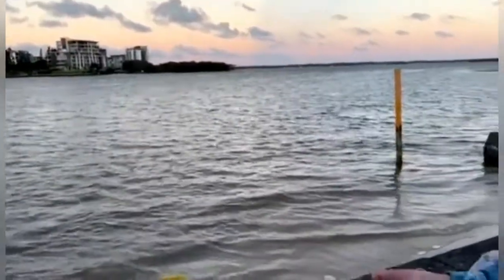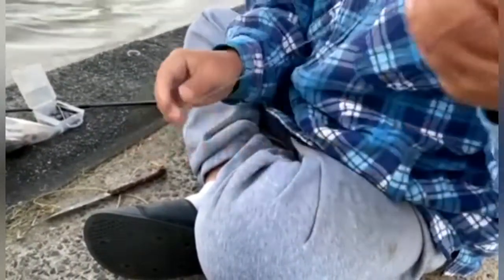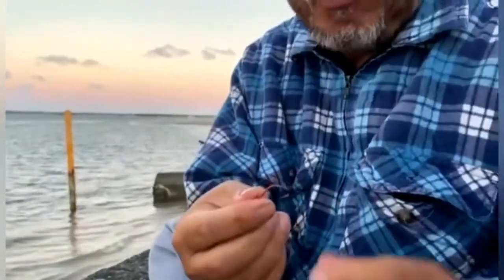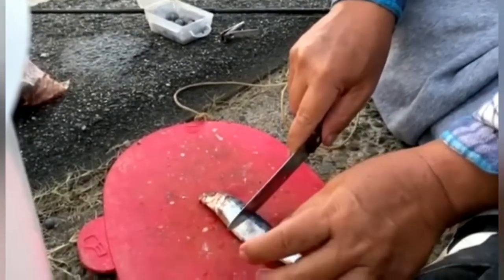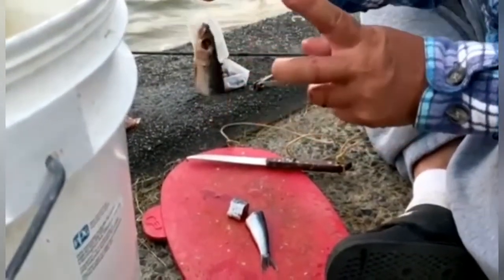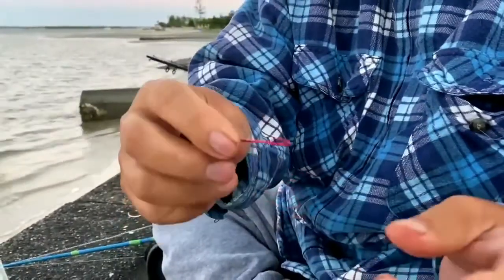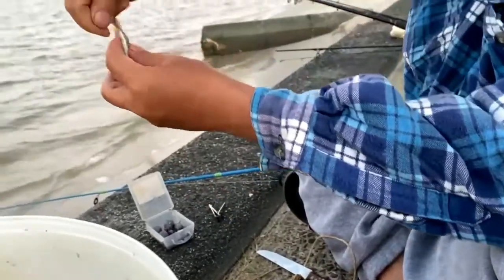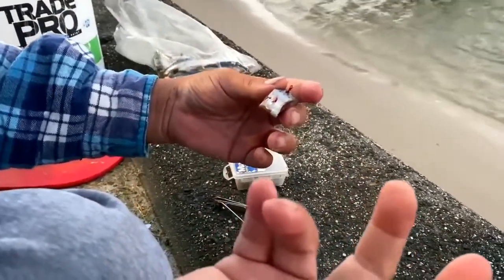HOW TO TIE HOOK/BAITS/ FOR BREAM FISHING.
Fans have been asking me how I tie my hooks and my baits for bream fishing. This video I try my best to show my fans how to tie my hooks and baits my way. Hope that they'll learn somthing from me or share new idea to me.